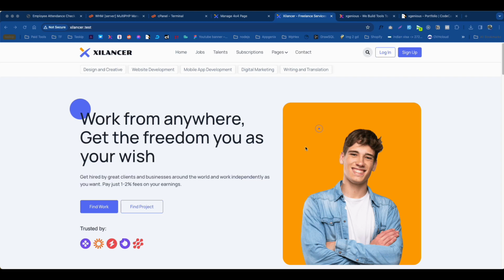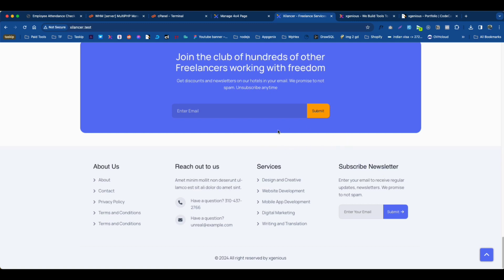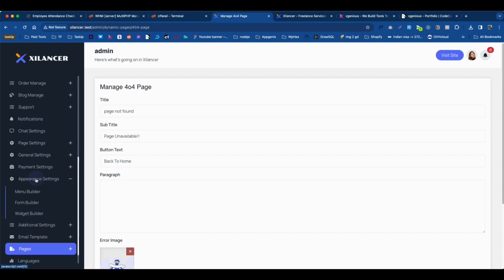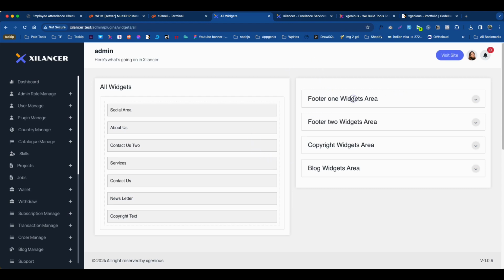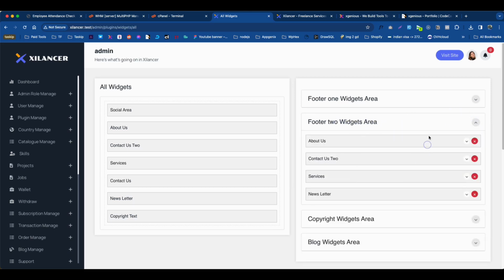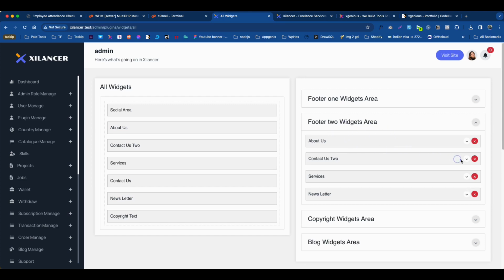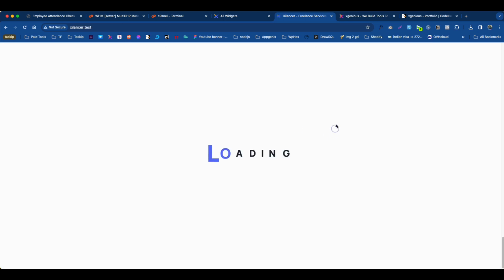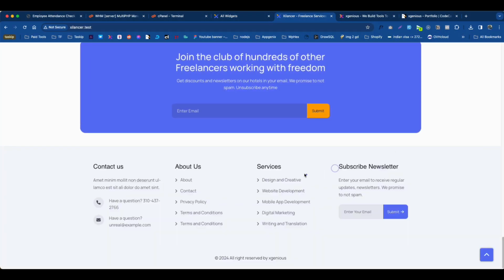How to change footer content in Xilancer – Freelancer Marketplace Platform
Welcome to our tutorial series! In this video, we'll guide you through the process of customizing and changing the footer content of your website or platform.

📋 The footer is an often-overlooked but essential part of your website. With our easy-to-follow tutorial, you can personalize your footer to match your brand and offer valuable information to your visitors.

In this tutorial, you'll learn:

How to access and edit the footer content of your website.
Changing text, links, and layout in the footer.
Tips for designing an informative and visually appealing footer.
Strategies to make the most of your footer to enhance user experience.

Have any questions or want to share your experiences?